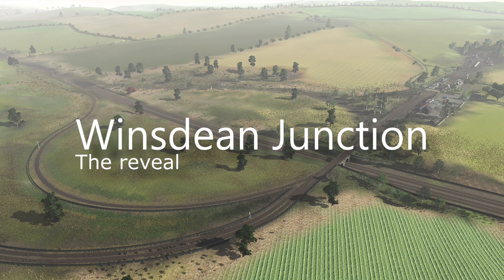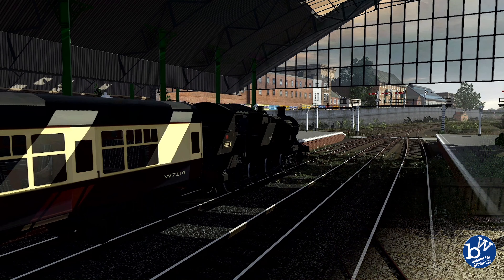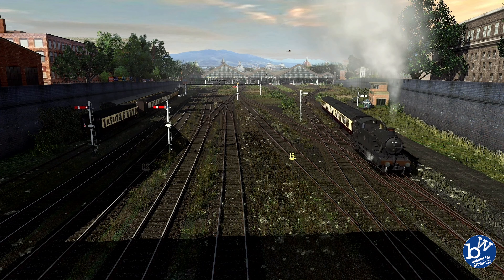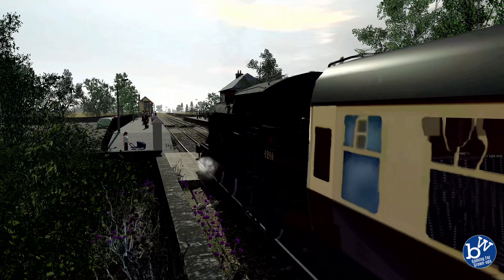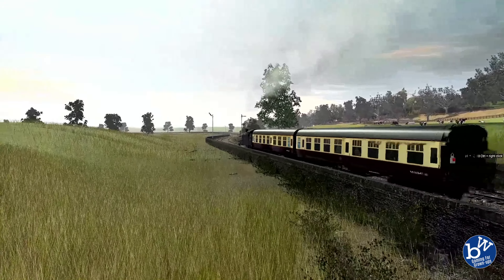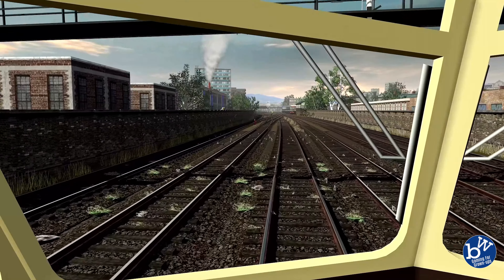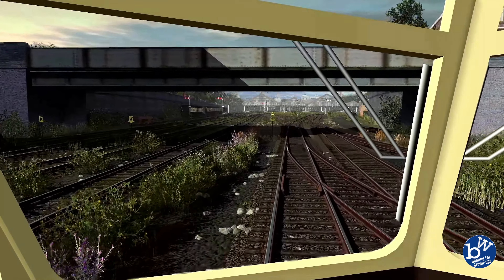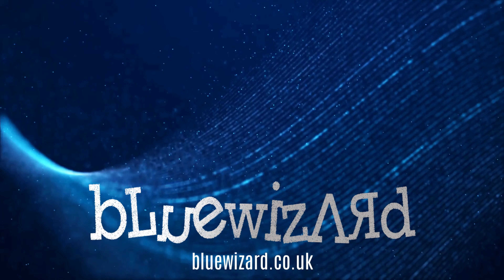Winsdean Junction - The reveal - 5/5 | The Big Build | Trainz Railroad Simulator 19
Over the last 4 build episodes on The Big Build we created a brand new gateway to the main city called Winsdean Junction. Todat we have a look around.

We originally visited this location in episode 49 when we replaced the then portals on the main line with this new junction allowing trains to finish here if needed or run through on what will be a new main line session.

In this set of episodes we finish off the junction giving it a far more detailed look and add a new line to the current Perran Sands session where a brand new loco will drive here from the main city.

On the final episode we will take a close look of everything including a run on the new line from the city and a trip back via the main line.

P.S... I've noticed on this episode that some of the video colours are off with the video at times look a little purple. Dunno why that is as the original footage is fine. It's happening in Vegas pro whilst rendering the edited footage. RE-rendered it a few times on different settings and it did it every time. A bit of a shame but oh-well, the vids perfectly watchable.

The Route: The Big Build - Bluewizard
The Session: Perran Sands Branchline Train Ride